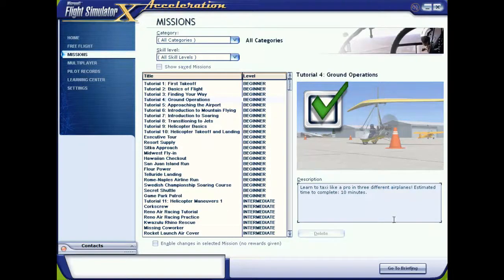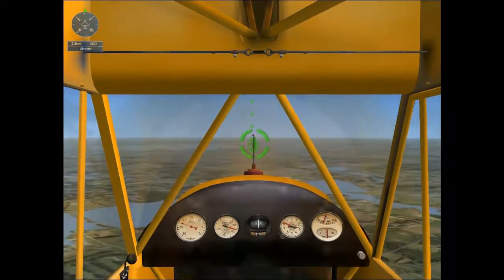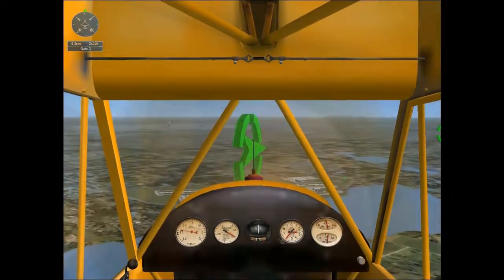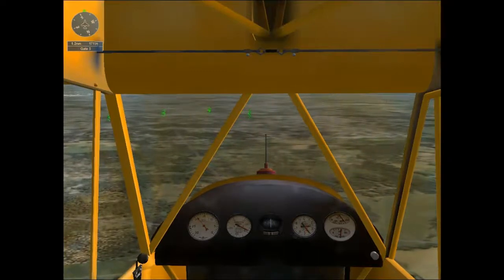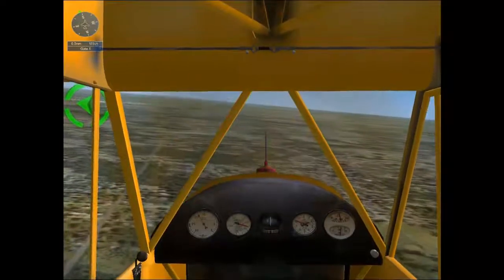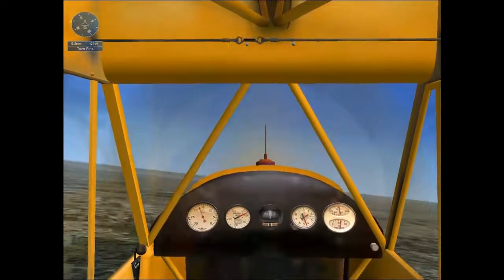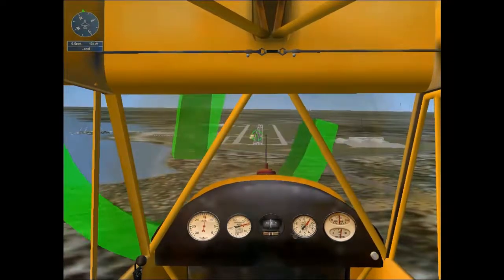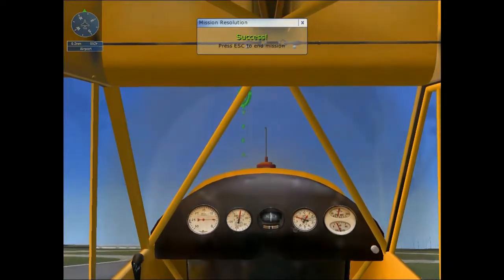Let's Play Flight Simulator X Gold Edition: Tutorial 5: Approaching The Airport W/Commentary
My Let's Play of Microsoft Flight Simulator X Gold Edition, which consists of Flight Simulator X Deluxe and the Acceleration expansion!

If you have any questions, suggestions for games you'd like to see me play or ways i can improve my videos then please feel free to leave a comment or send me a message. :)